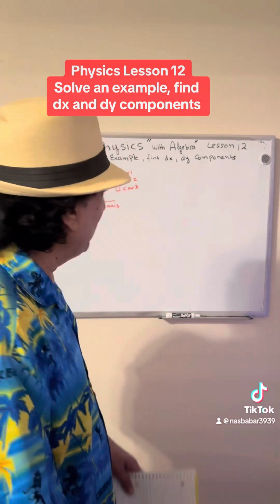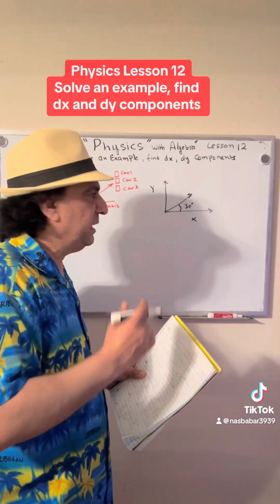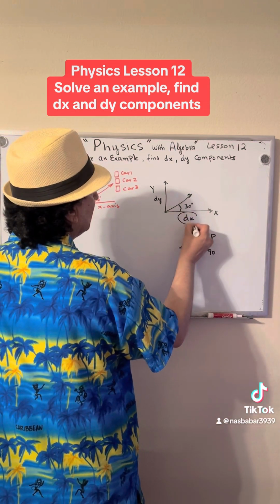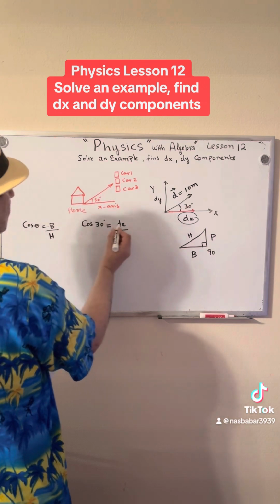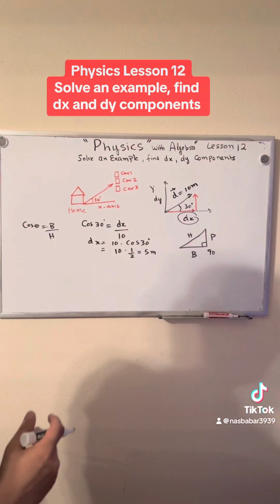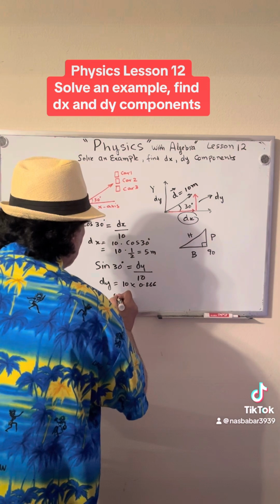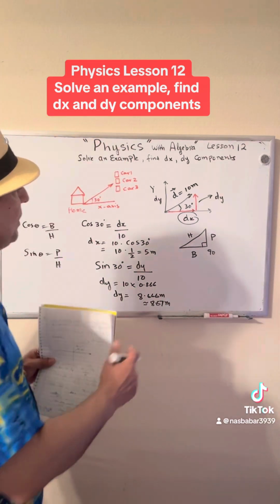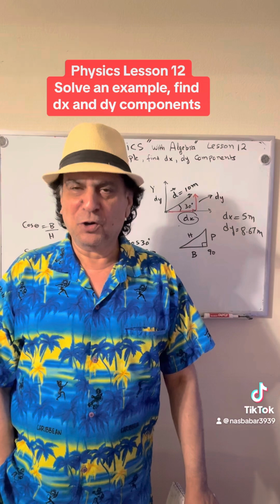Find components of a Vector , Horizontal and Vertical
In this section Nas explains horizontal and vertical component of a a Vector at an angle